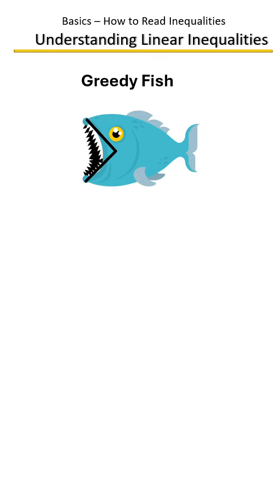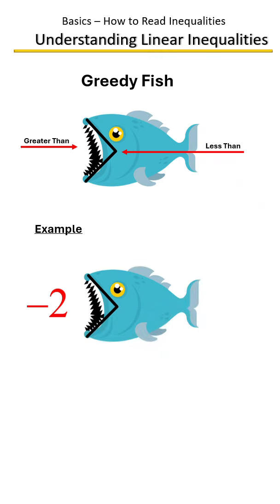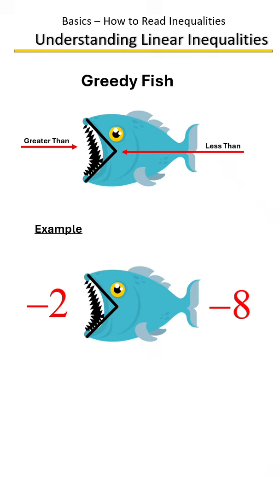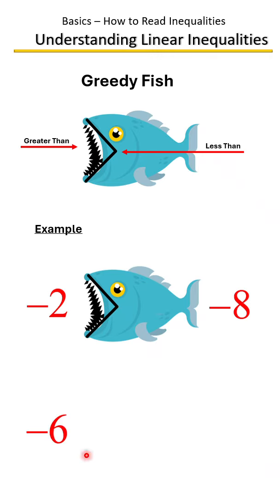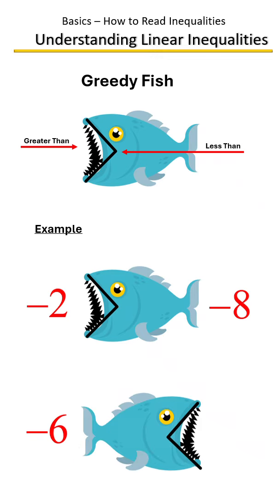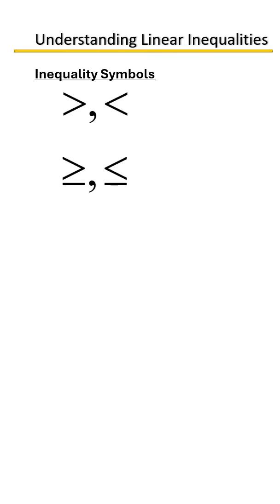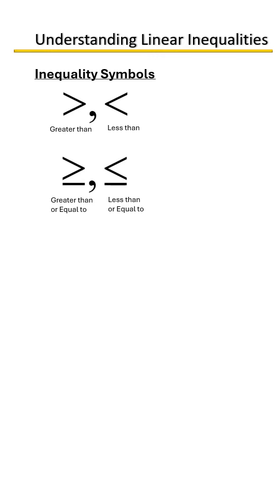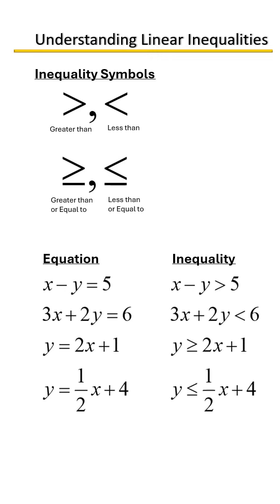How to Read Inequality Statements | Understanding Linear Inequalities📊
Not sure how to tell if an ordered pair is a solution to a linear inequality? Let me walk you through it — step by step!
In this quick tutorial, Dr. Terri J. Speights from Math Exam Prep: Study on the Go! shows you how to:
✅ Test ordered pairs in a linear inequality
✅ Interpret results as true or false
✅ Understand the meaning of the solution set
✅ Build confidence with inequalities before graphing
✅ Prepare for Algebra quizzes and exams — fast!
📌 A great warm-up skill before learning how to graph inequalities on a coordinate plane.
⏱️ Short videos. Clear examples. Mobile-friendly math help!